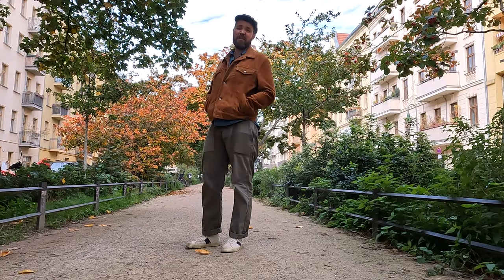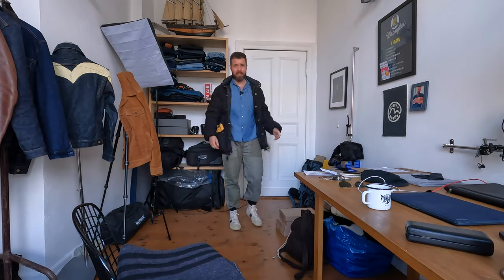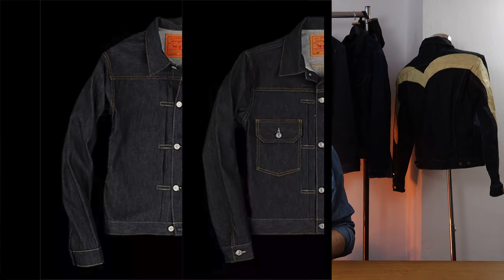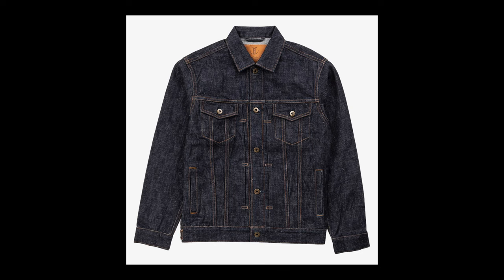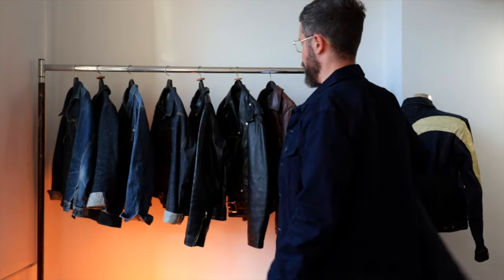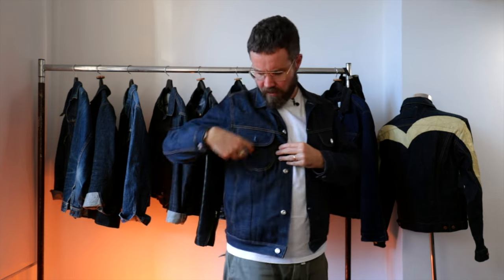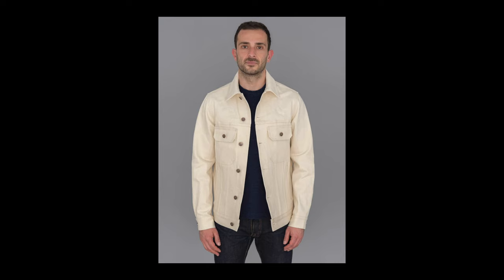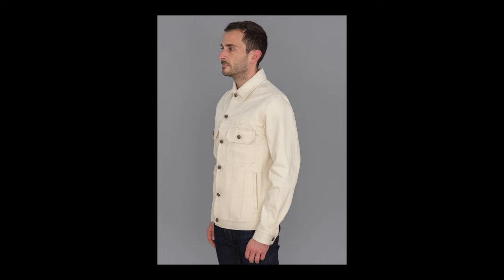The ONLY Jacket You Need This Fall!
No News Good News Newsletter. Or FTC...